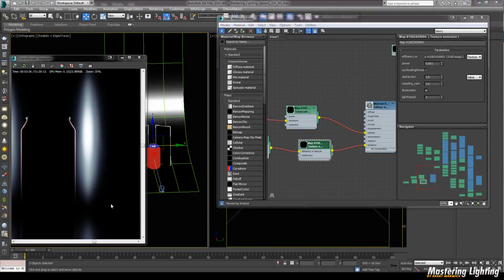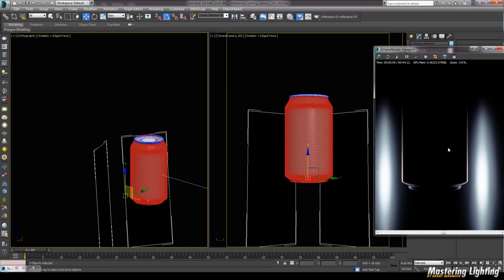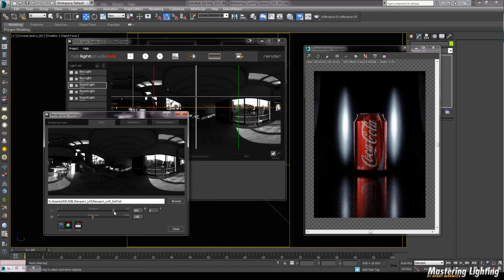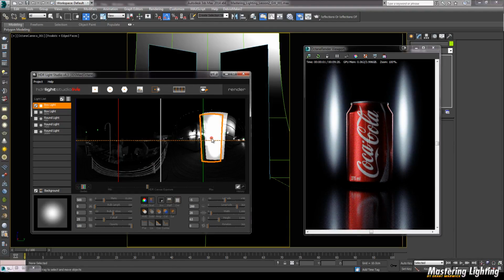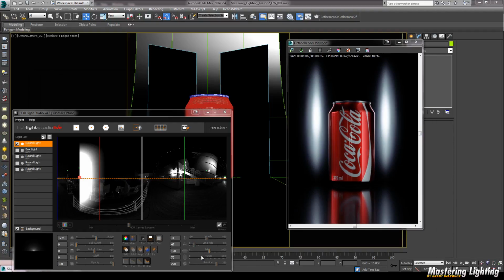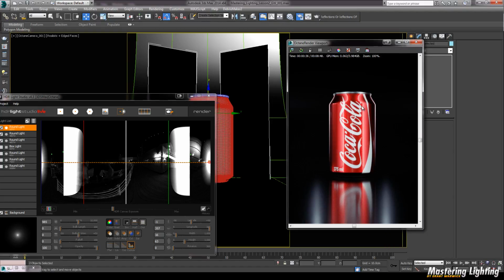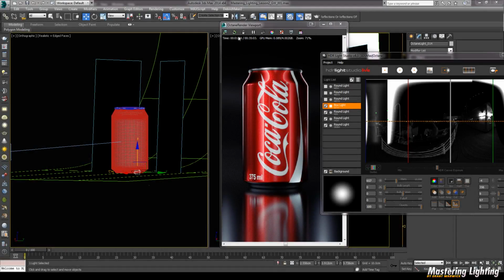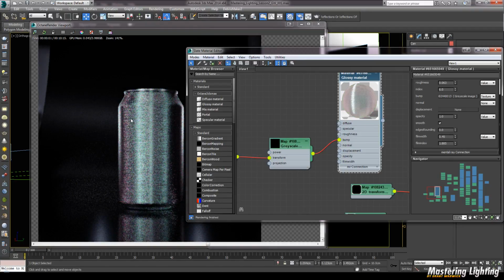88 zz 2 2 1of2